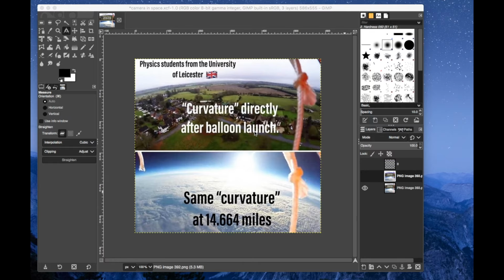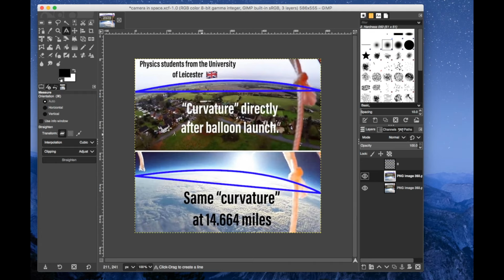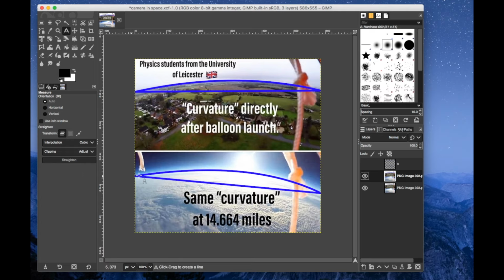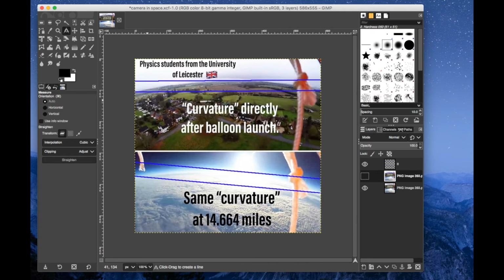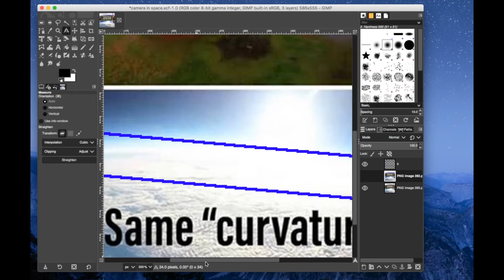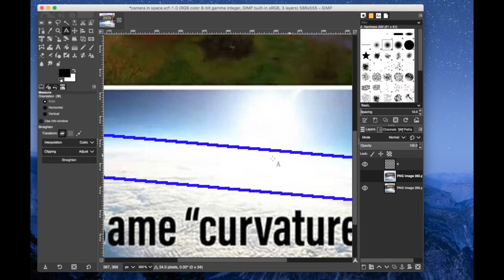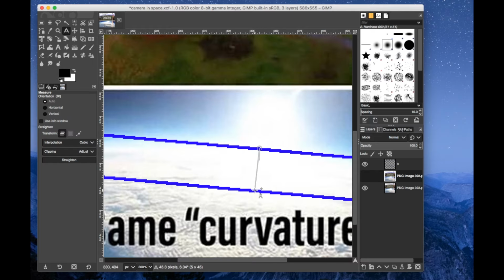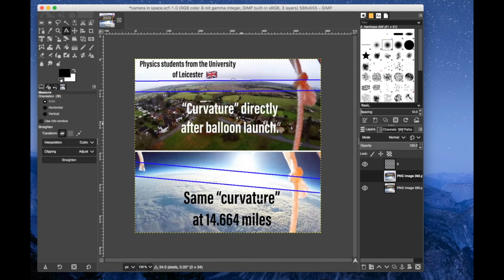Proof of no curve shows a curve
I show how counting pixels still shows a curve when looking through a fish-eye lens. The earth is in the same spot in each picture, so the fishiness is not a factor.